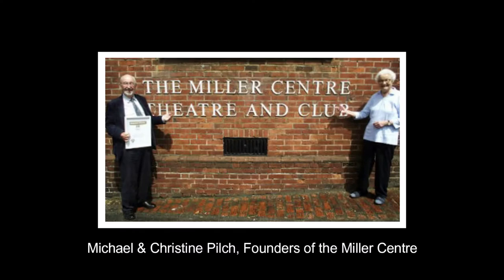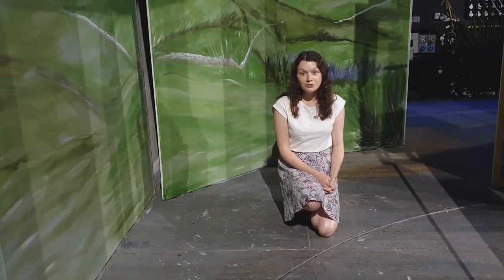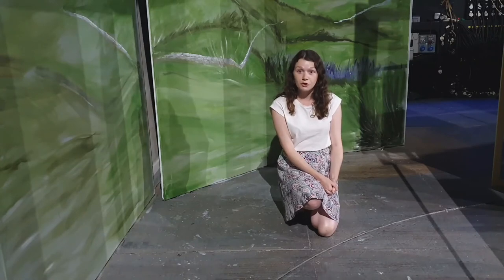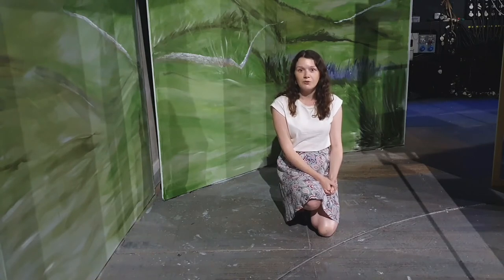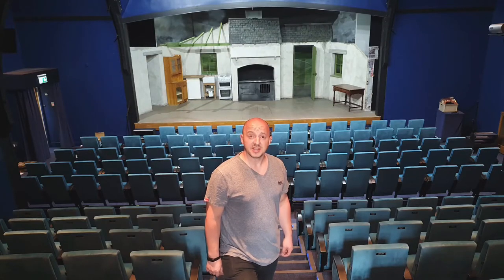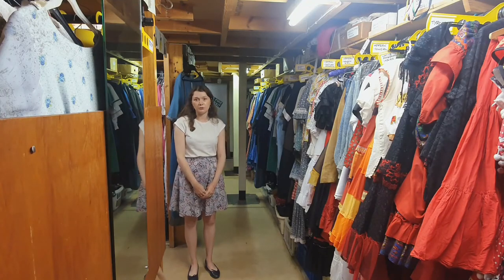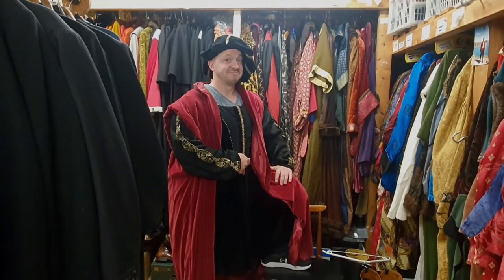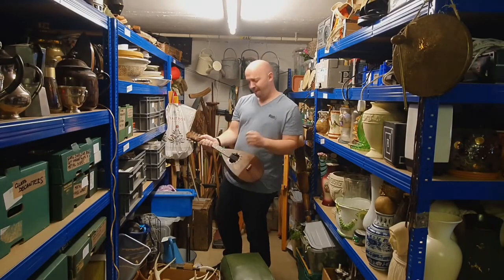Miller Centre Virtual Open Day 2020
The Miller Centre may be closed, but we can still show you around this wonderful Community Theatre.